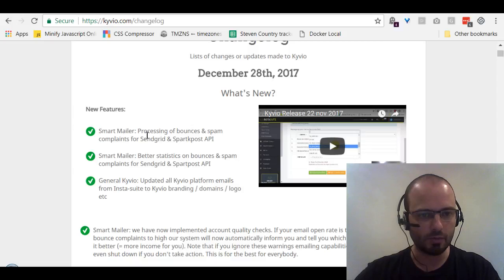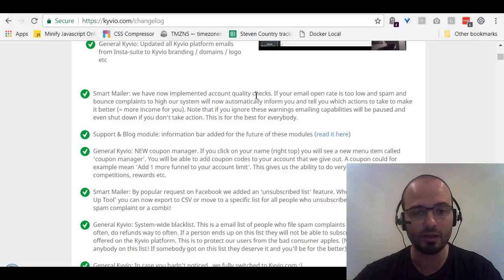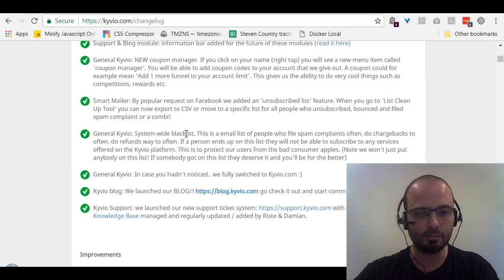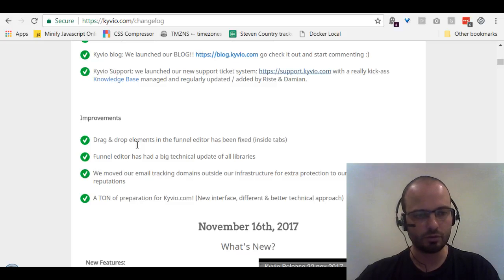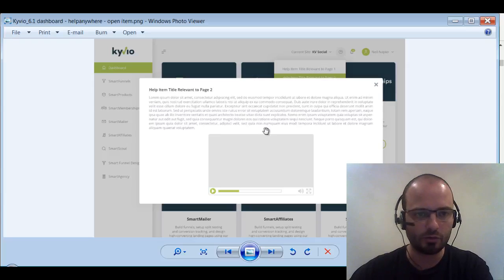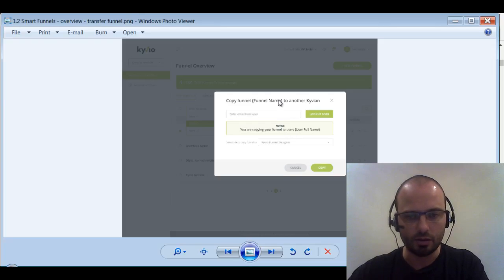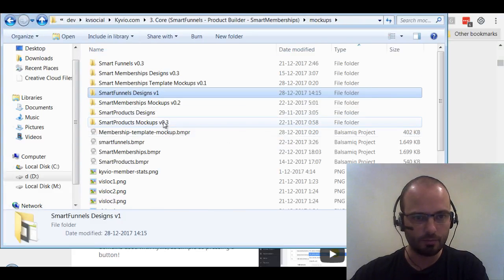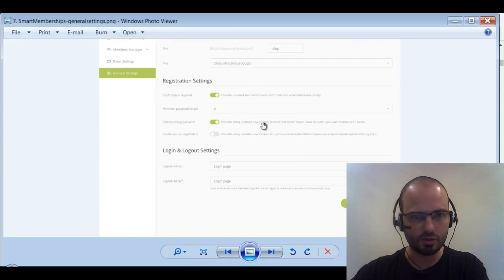Kyvio New Features - Originally Released on 28th Dec 2017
Check out the awesome new updates walkthrough for Kyvio, originally released on December 28th 2017 by Kyvio's CTO Steven vd Peijl